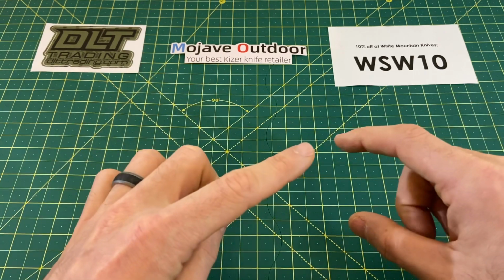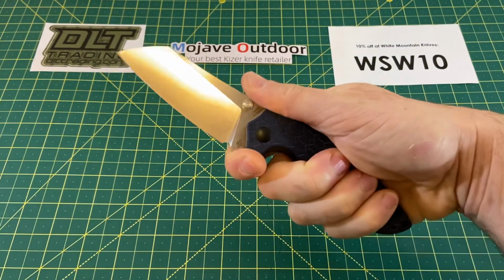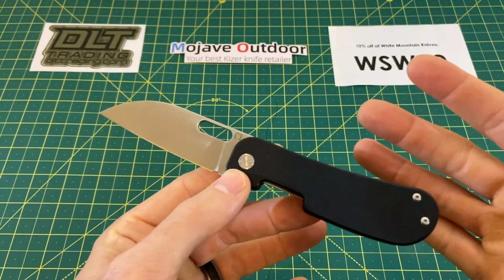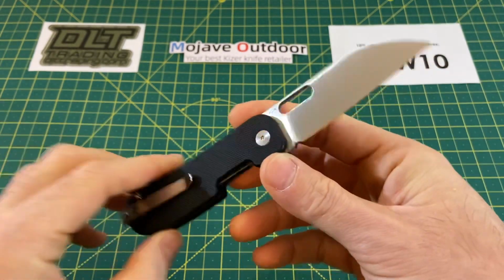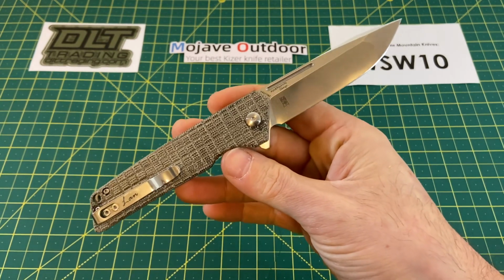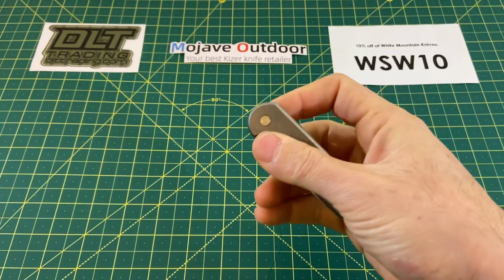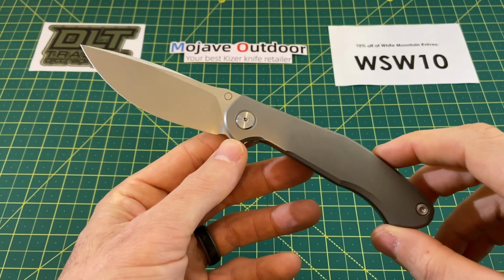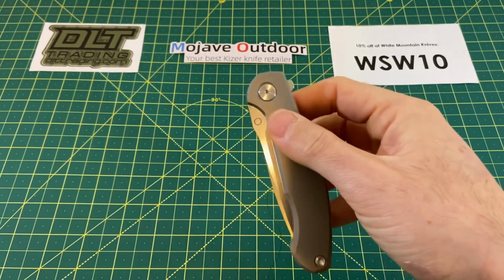Wayne’s Sharp Week - Episode 31: My favorite lineup of the year and the beginning of the KOY awards!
This week’s lineup:
Kizer Towser K
Qvist Bladeworks Variant PE
Kizer Lan
Quiet Carry Waypoint
Custom Knife Factory MKAD META